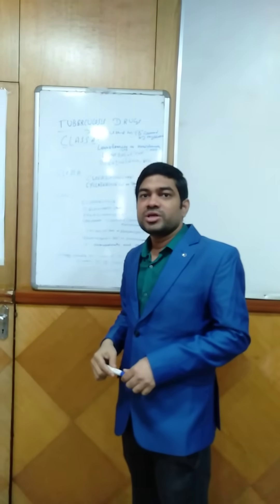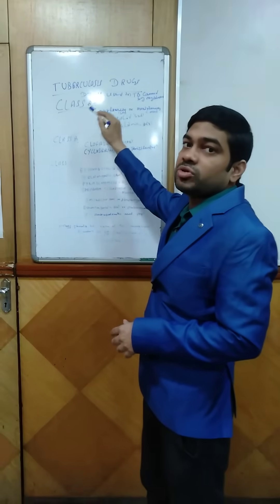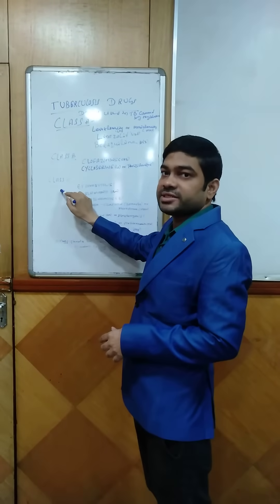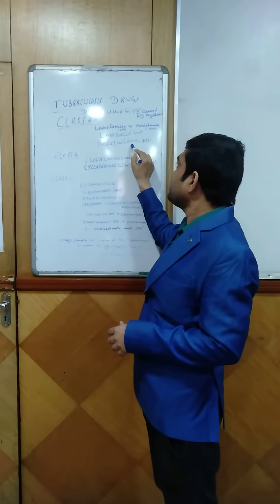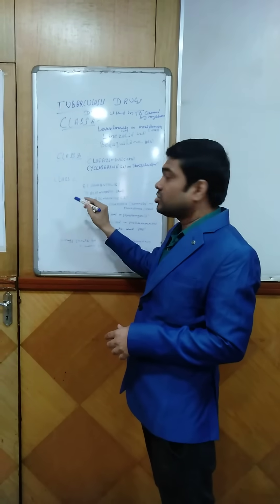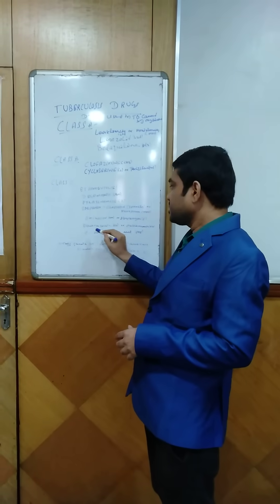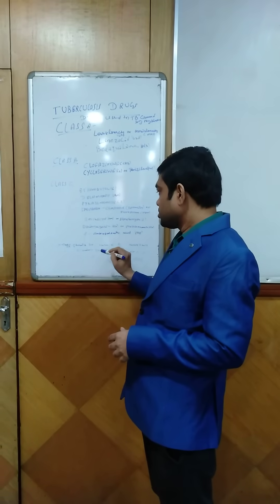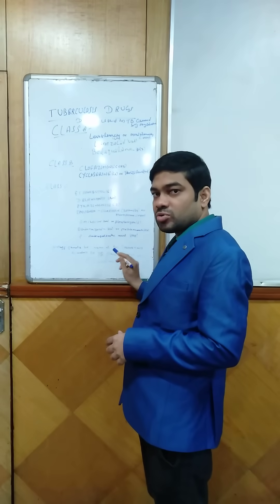Drugs used in Tuberculosis